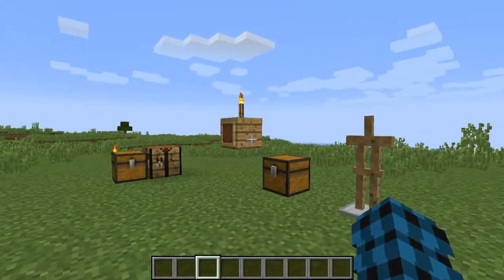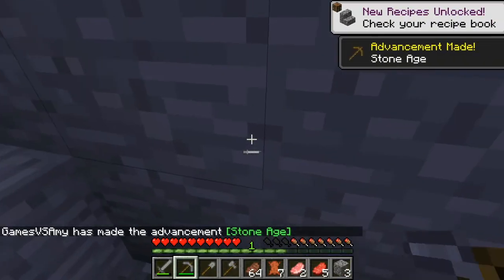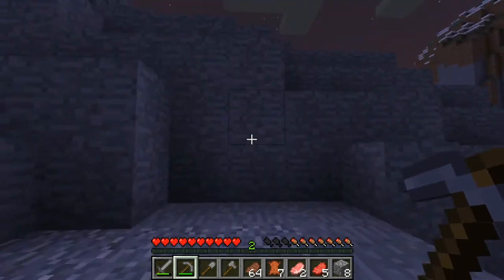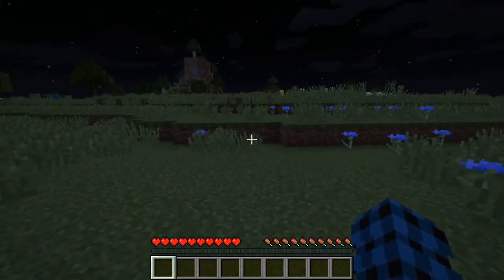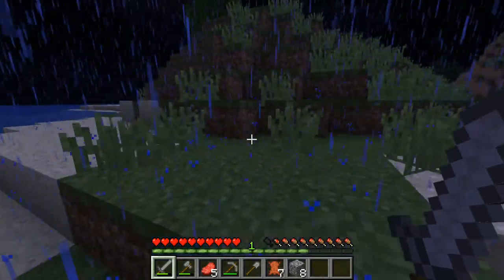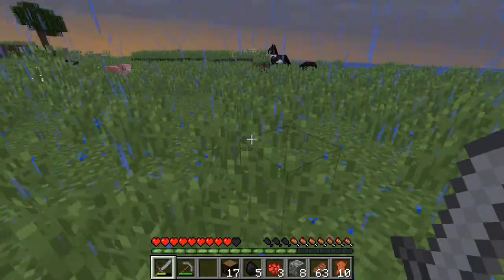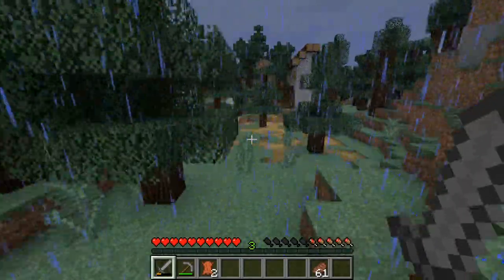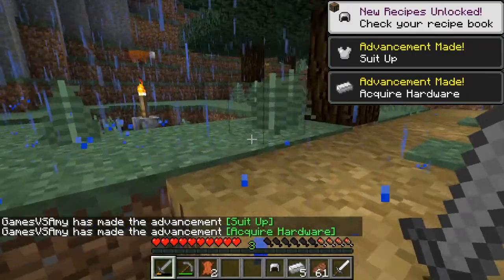CHRISTMAS CHALLENGE | Minecraft Challenge